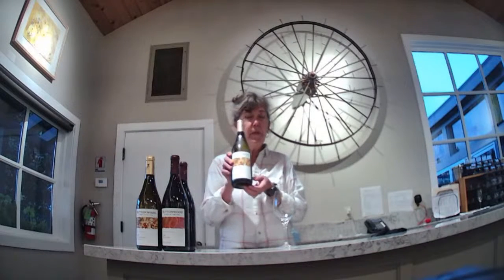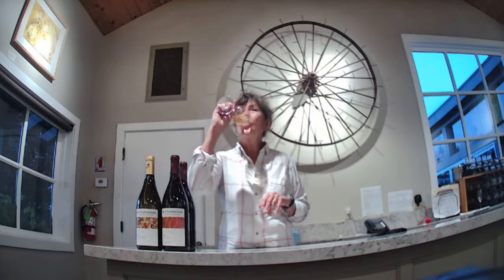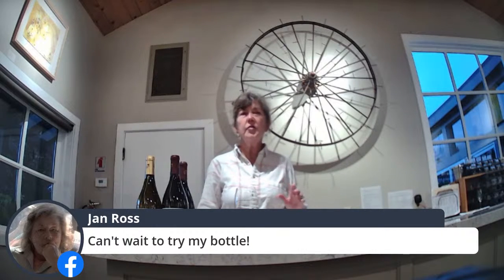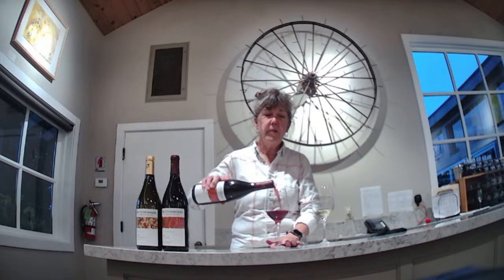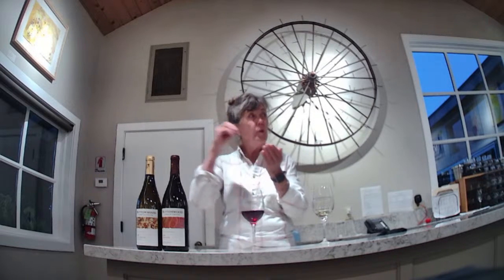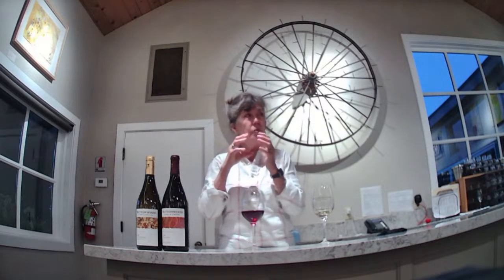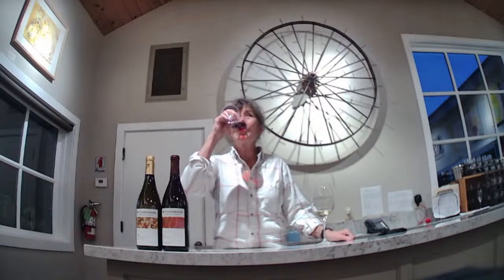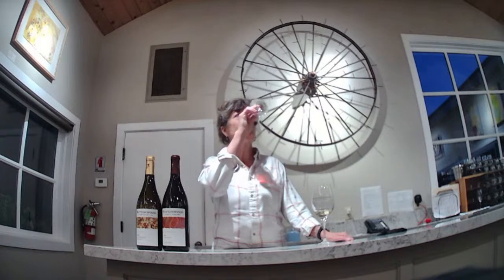Chardonnay and Grenache wine tasting for the HOLIDAYS!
Join us for a short discussion about how we craft our two holiday wine choices - 2018 Chardonnay, Santa Rita Hills and 2016 Estate-grown Grenache.  Taste along if you can!

Chardonnay and Grenache are the perfect wines for the holidays because they pair well with the heartier meals of these colder months. Get these wines and make your holiday food and wine pairings easier. The best part? We have a special right now for shipping! (November 2020) That means, you can get these wines and easily send them to your friends and family for that holiday Zoom toast!